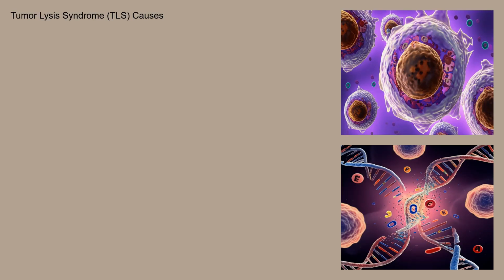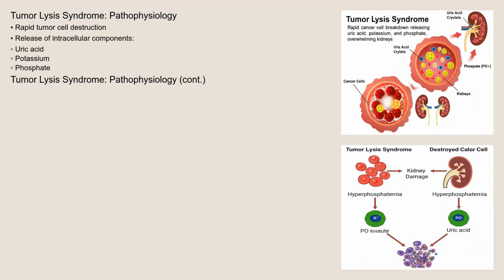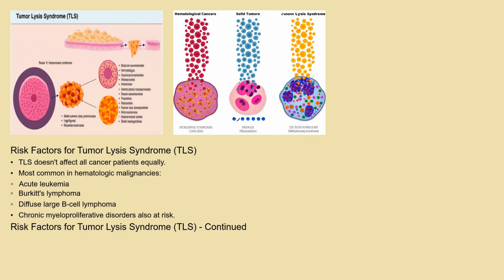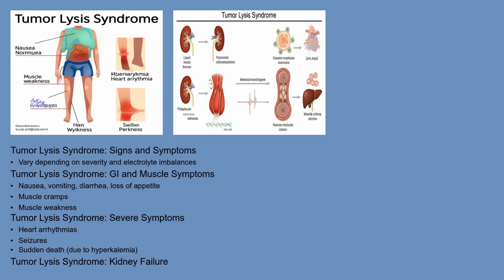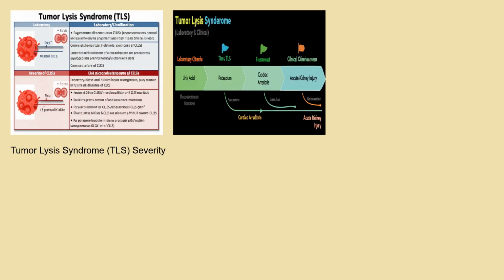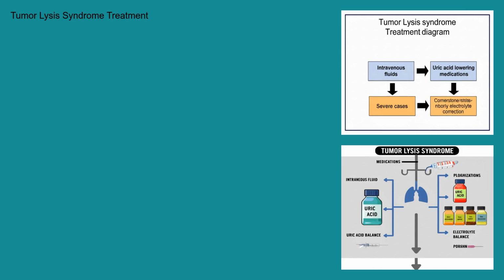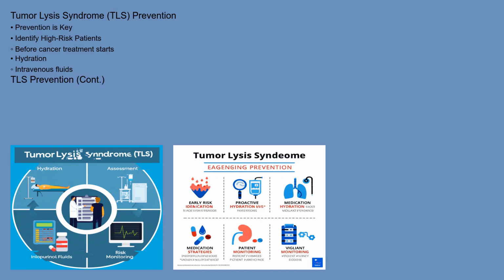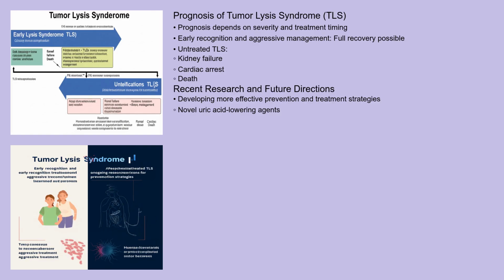Tumor lysis syndrome Explained Causes, Symptoms and Treatment, All Insights